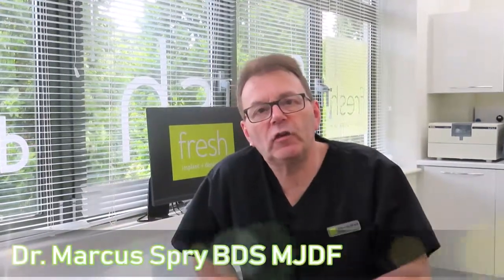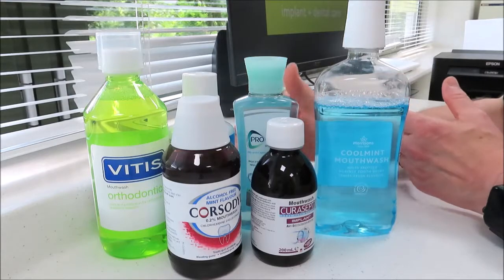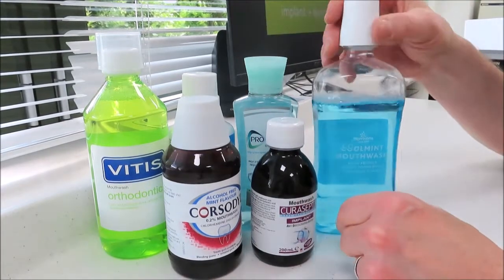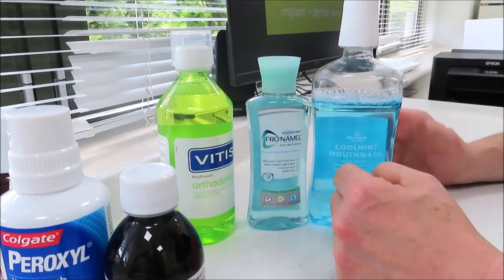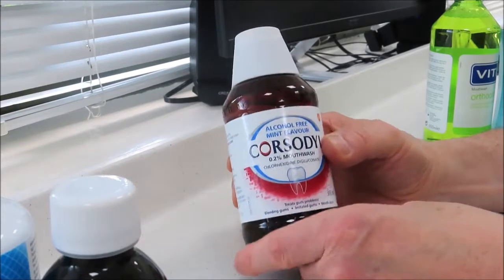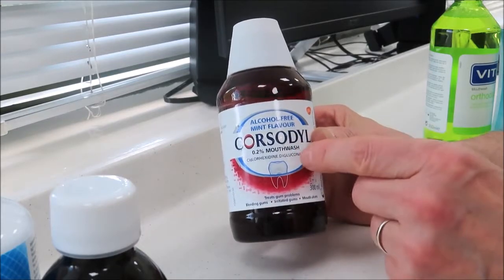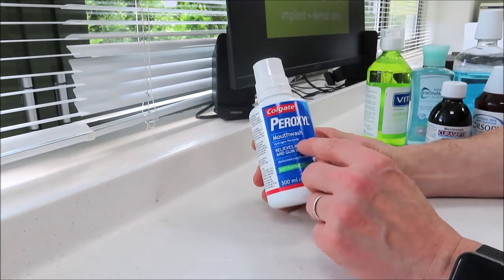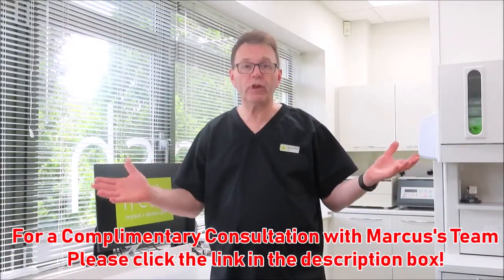Choosing the Right Mouthwash for You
Doctor Marcus Spry helps you choose the right mouthwash/rinse for your personal needs. Also watch his top 5 tips on looking after your teeth and keeping your smile for life
Dr Marcus Spry BDS MJDF Clinical Director (GDC No. 60826) has spent many years practising in the U.K. He qualified from the Royal London Hospital Dental Institute in 1985 where he was also a clinical tutor. Marcus established Fresh Dental Care in 2008 with the vision of offering patients a refreshingly personal service. He designed the practice to be welcoming and friendly, a place where you can come to feel relaxed and cared for, as well as confident that we will help you make the most of your appearance and overall wellbeing.